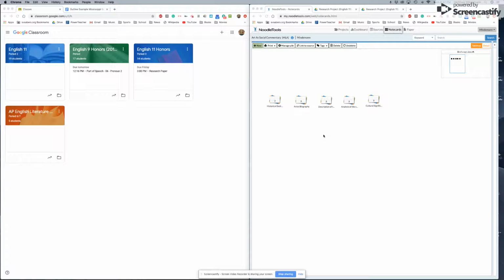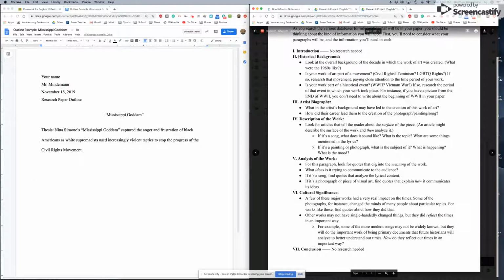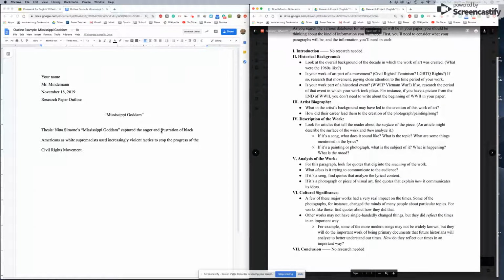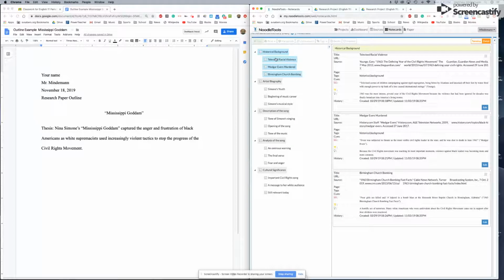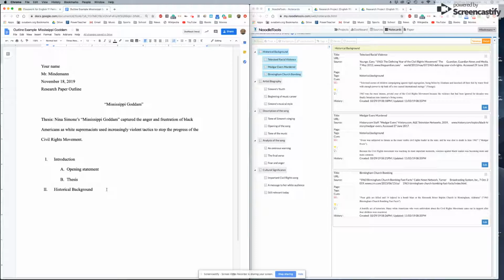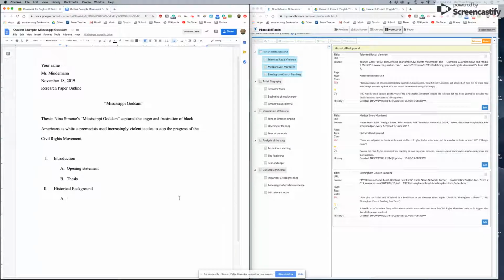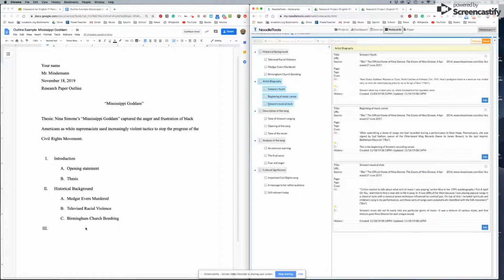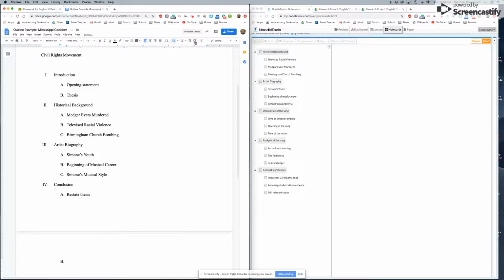How to Make an Outline (from NoodleTools cards)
Use this video as a walkthrough on making your research outline.